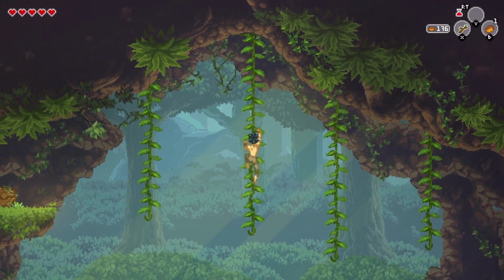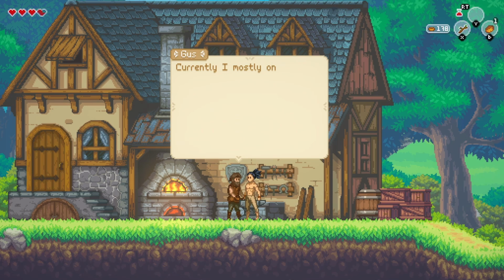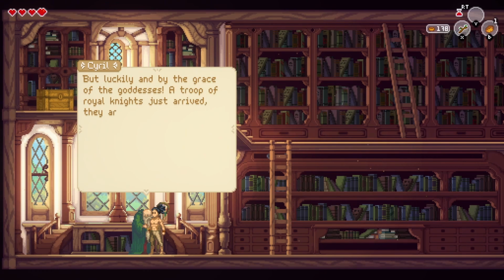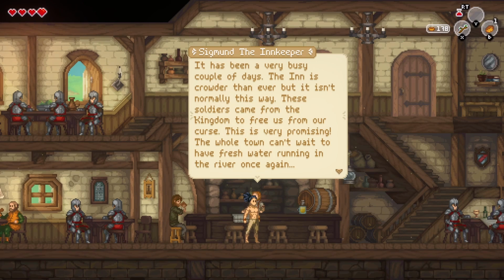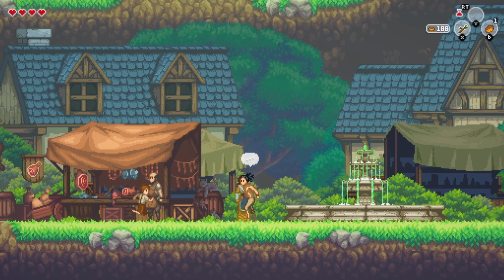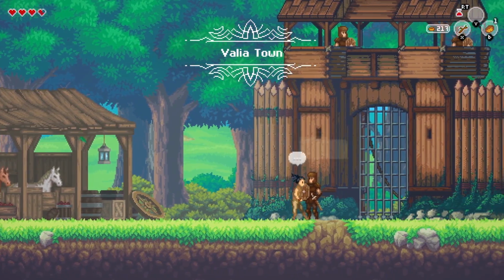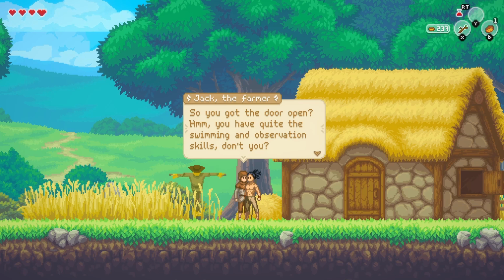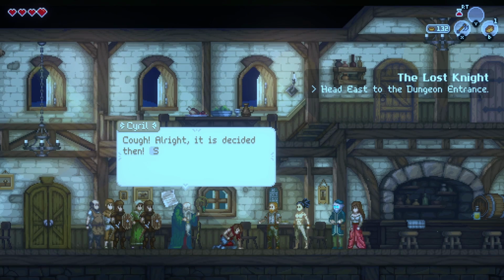How Can One Little Town Have So Many Problems?! - Faeland [Ep3]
Faeland is a Metroidvania Action Adventure RPG video-game in pixel art style, inspired by the nostalgic 8-Bit classics, with a modern charm for all generations.

More Info On Faeland:

In Faeland as the player, you can freely explore the open world, traveling from one town to another, talk to friendly NPCs, learn about the game’s lore and get useful tips, commerce valuable items to improve your economics, buy new equipment and consumables and do quests to acquire useful loot while progressing in the main story. Some of the areas you need to traverse are challenging forests, caves, dungeons, castles and more. You also have to acquire new abilities and special items to gain access to previously inaccessible areas and paths. The combat style is customized through your equipped weapons, choose from knives, daggers, swords, axes, spears and bows, all with different attack animations, speeds, strengths and effects.

STORY
In a fantasy world, humans have established their kingdom through centuries of peace efforts to keep a safe margin with the dark forces of magic and monstrous beasts that lurk away from civilization. Sam, our protagonist, is a skilled hunter living in a secluded cottage in the forest until one day his home gets raided by a horde of orcs and trolls.
Escaping the attack, with little left but his life, he will begin a new adventure and forge allegiances throughout his travels. Unbeknownst to him, a larger threat looms in the background and the entire realm’s survival will rest upon him becoming the hero he was born to be.

FEATURES
- Detailed hand crafted Pixel-Art graphics
- Open world / Metroidvania exploration style
- Level up and learn new Skills
- Change your equipped weapons to match your preferred combat style
- Enhance your armor and enjoy the look of new outfits on your character
- Puzzles & Riddles solving
- Explore large dungeons with challenging boss battles

PLATFORMS
Faeland is currently in development for PC, Mac and Linux, with full support for game controllers. We are also aiming to release Faeland on Xbox One, PS4 and Nintendo Switch if we get the funds needed through this Kickstarter campaign to make these console ports happen allowing us to team up with an experienced porting partner